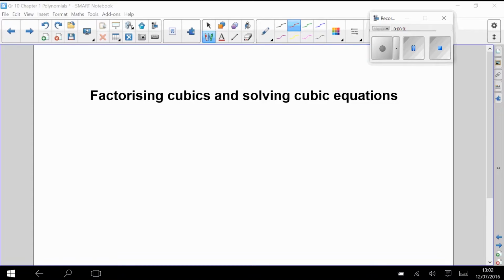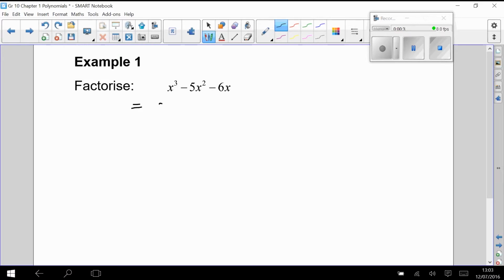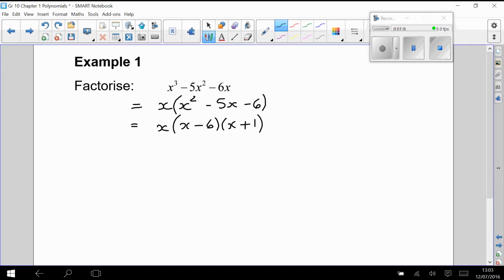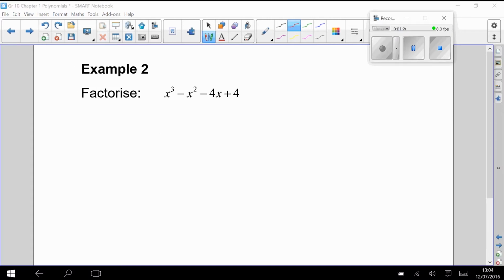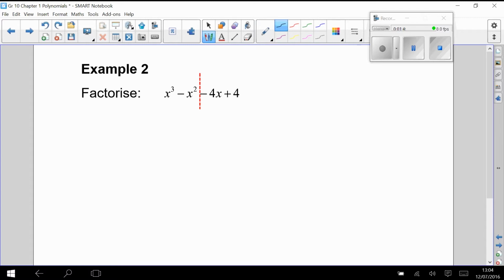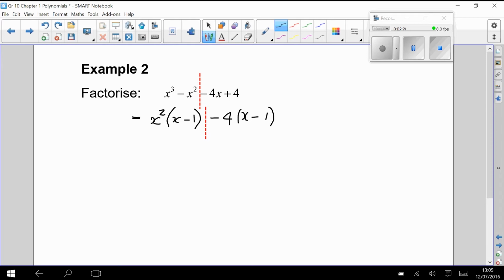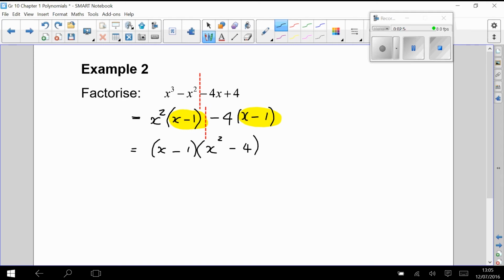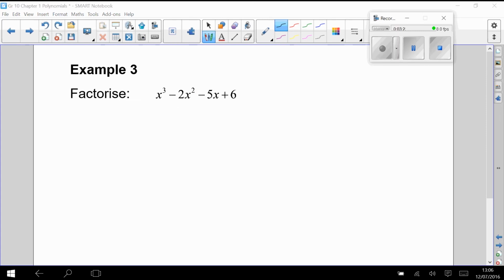Gr 10 video 18 cubic expressions and equations